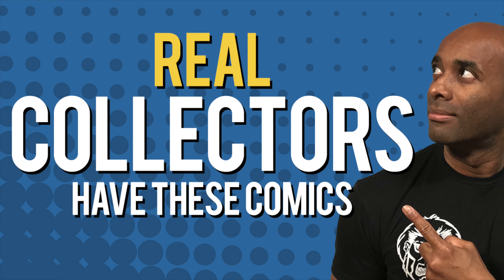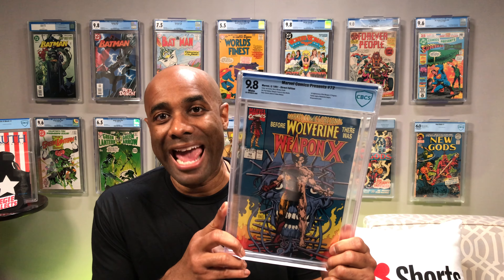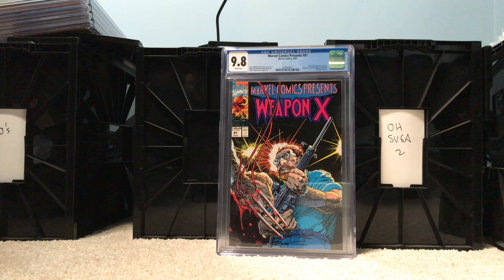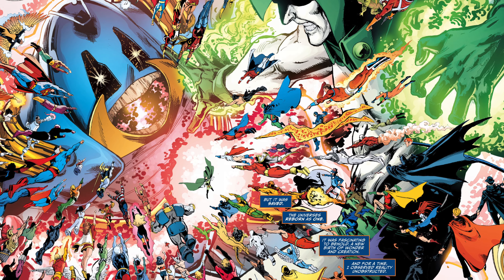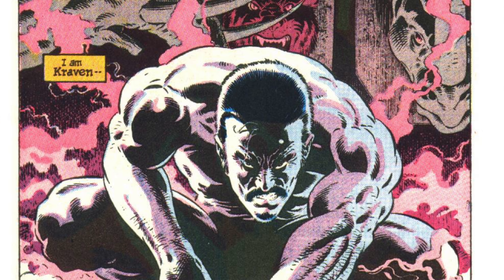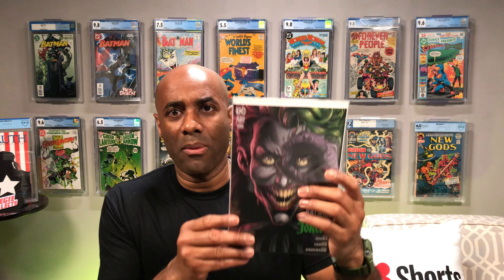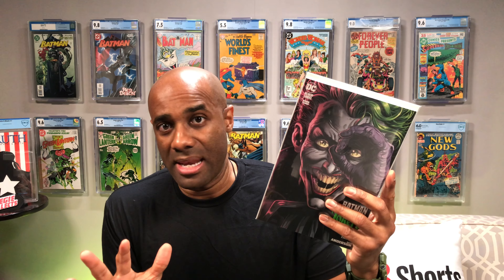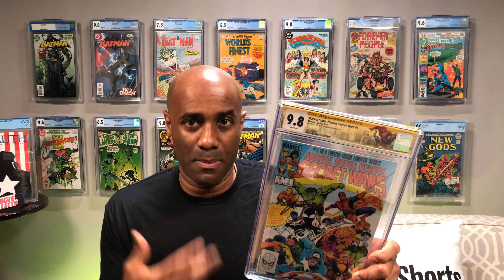Must Read Comic Story Arcs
Let's review a couple of Must-Have story arcs that make for great reading.

Darkseid War Reading Order
Justice League Vol. 2 #40-50

Weapon X Reading Order
Marvel Comics Presents #72–84

⏰ Videos are uploaded daily from Monday - Thursday at 6:30 PM Eastern. I also go live a few times a week including Comics Today! on Wednesday’s at 7:00PM Eastern)

🎼 Credits:

Song: Rap Heroics
Album: North Star
Artist: Brandon Isaac & Free Mind